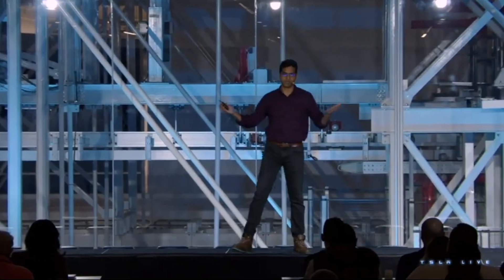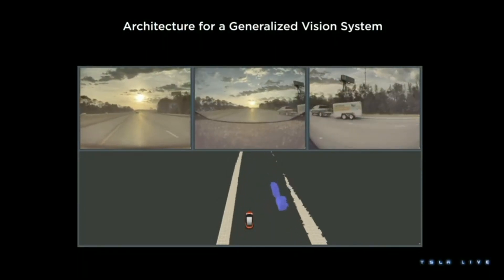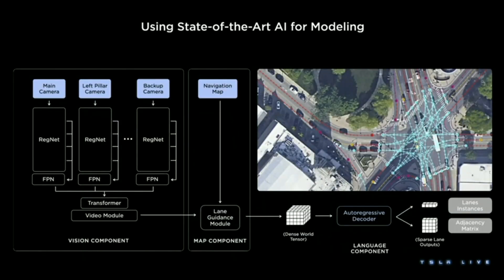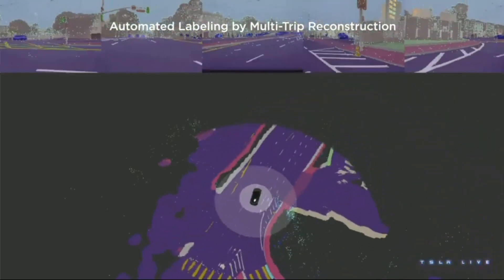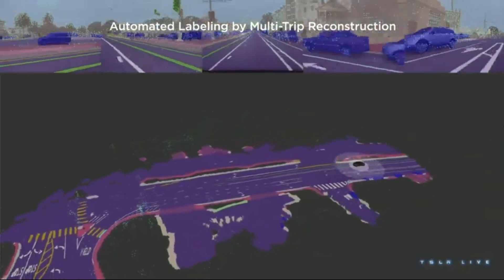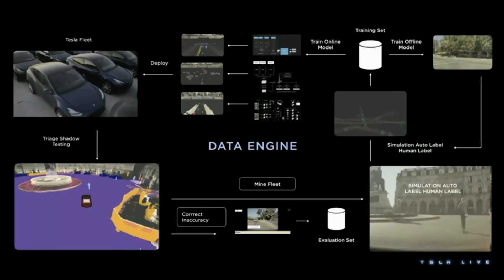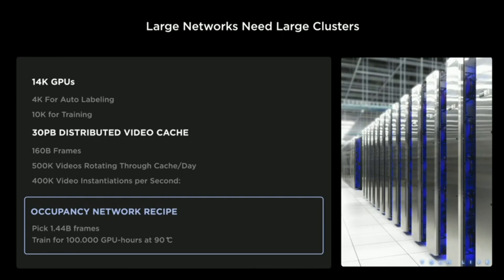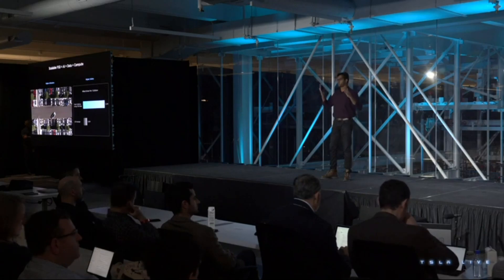Tesla Full Self Driving Presentation 2023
Tesla Full Self Driving Presentation  2023. This presentation was at the 2023 Investor Day.